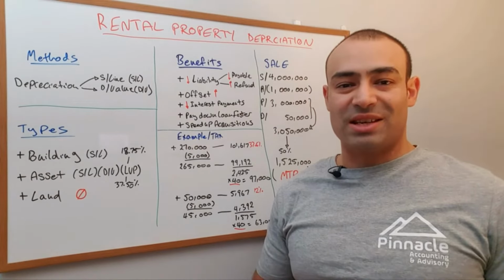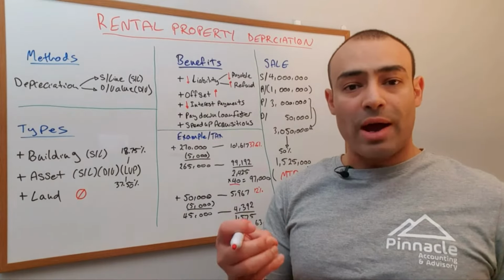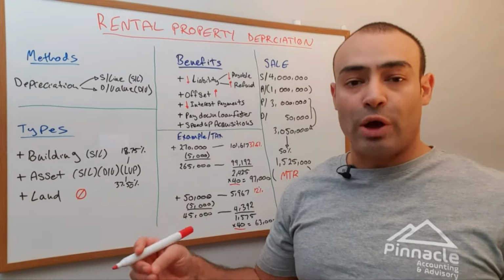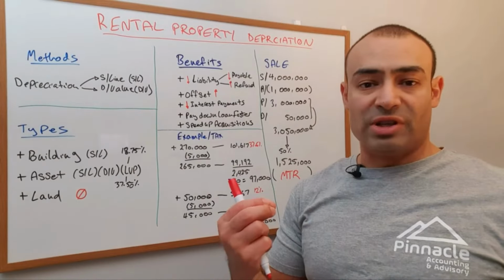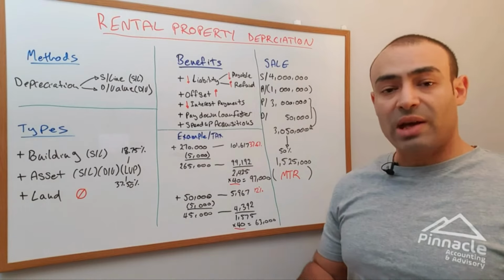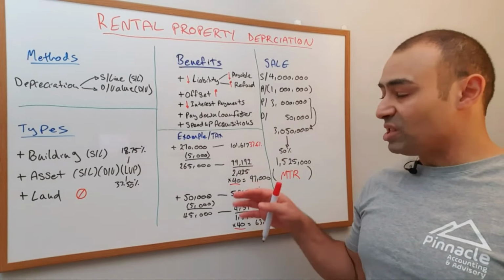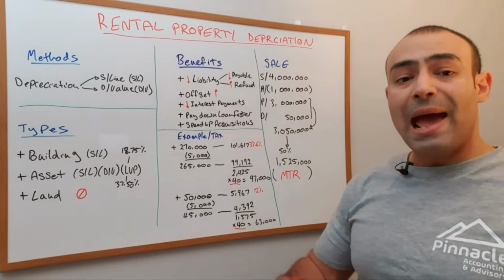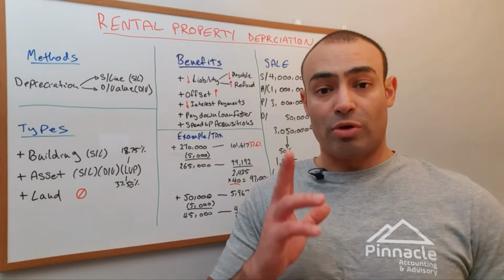Rental Property Depreciation - The hidden deduction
In this video we explain what a depreciation report is, demonstrate the benefits of using it and how a property is taxed for Capital Gains at the time of disposal.

- Duo Tax Quantity Surveyors Starting from $590 (Inc. GST)
- Depreciator Quantity Surveyors - Starting From $605 (Inc. GST)
- MCG Quantity Surveyors Starting from $660 (Inc. GST)

Mina has 14 years experience in accounting and tax having worked in accounting firms advising clients with a personal touch and also working in private enterprise within the treasury department.

Business to him is about balancing wealth, health, spirituality, relationships, legacy and leaving a positive impact. This is why the majority of individuals venture into business.

Mina's is a member of the most prominent business and tax associations in Australia including CPA Australia and The Tax Institute.

He is also a Chartered Tax Advisor (CTA) which is an internationally recognised designation and respected mark of technical excellence and professional integrity which represent the pinnacle of the profession. CTA's have extensive experience and are committed to being at the forefront of the tax profession and are equipped to provide the best tax advice.